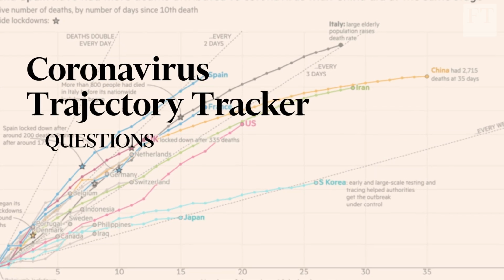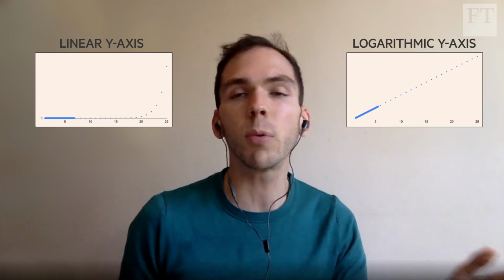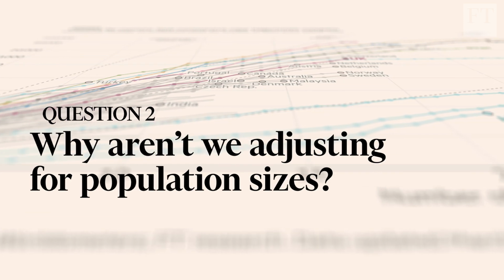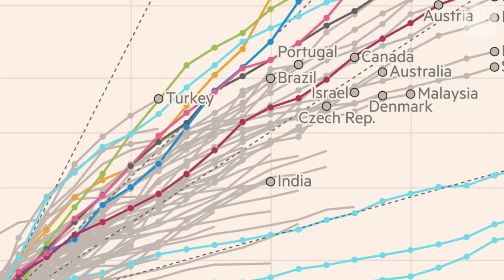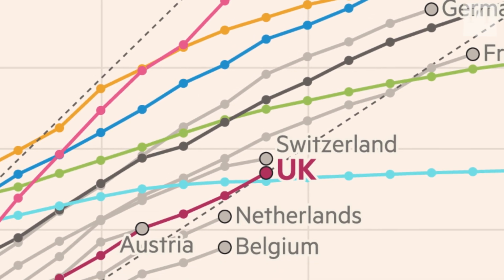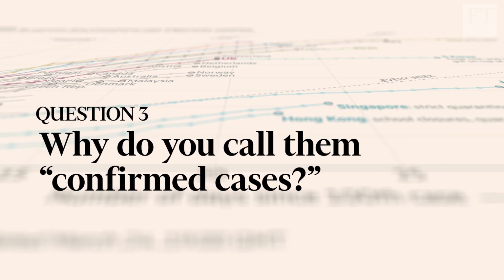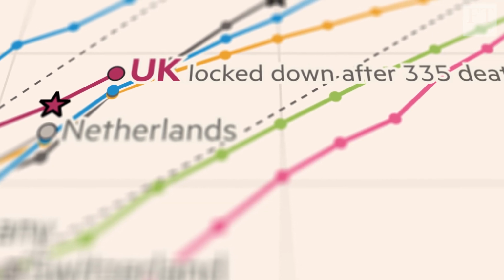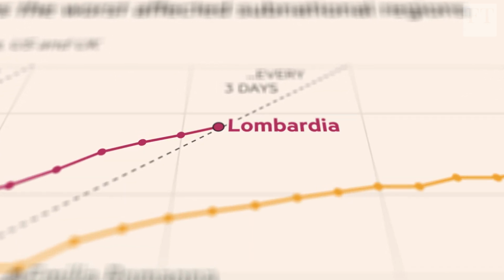Coronavirus trajectory tracker explained | FT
The FT's senior data-visualisation journalist John Burn-Murdoch explains the must-see daily graphs, which show how cases and deaths are growing around the world.

See if you get the FT for free as a student or start a £1 trial